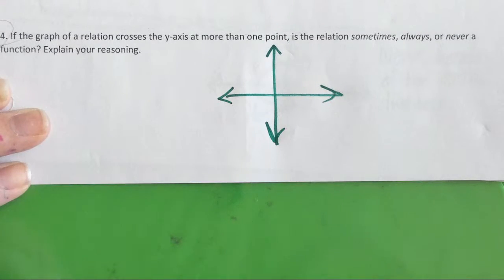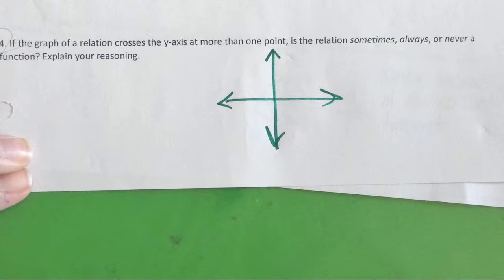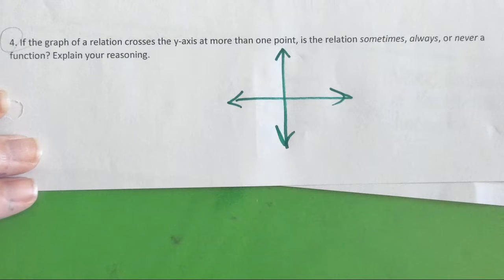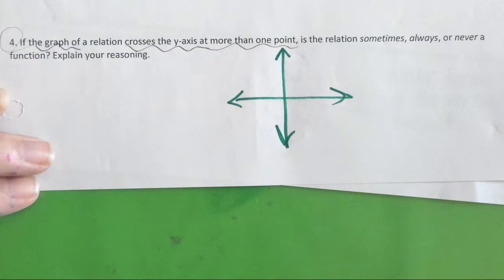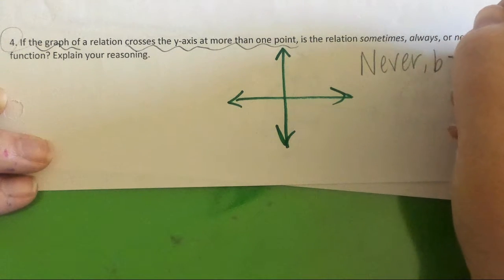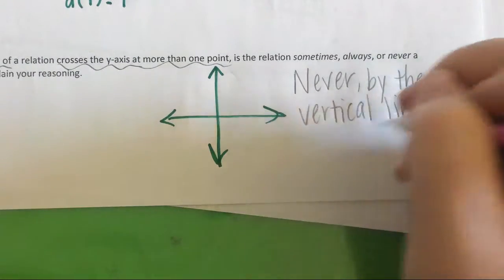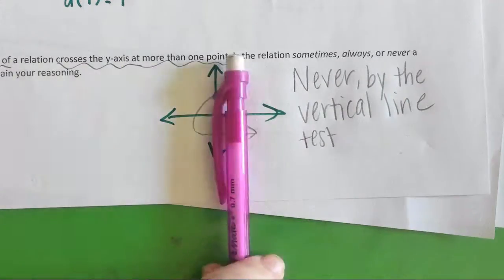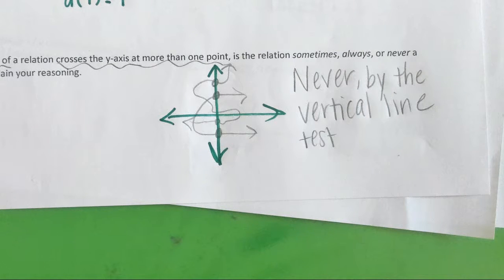Discrete Notes from 6th Period on 9 8 17